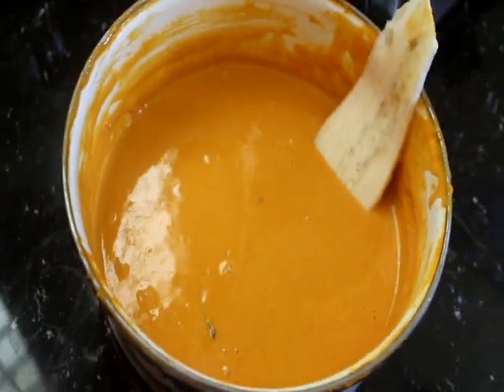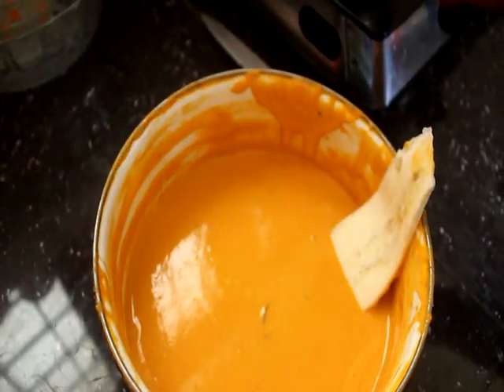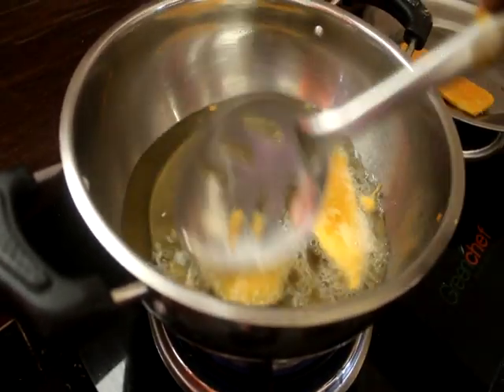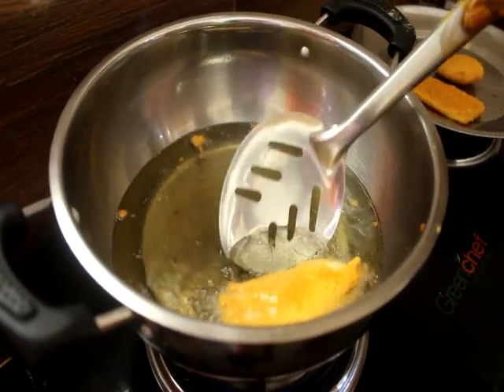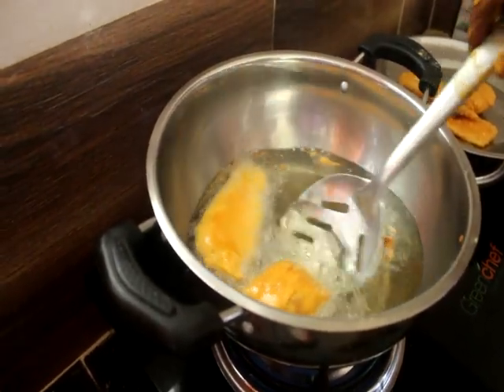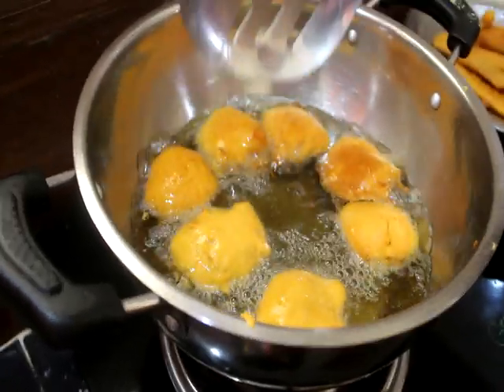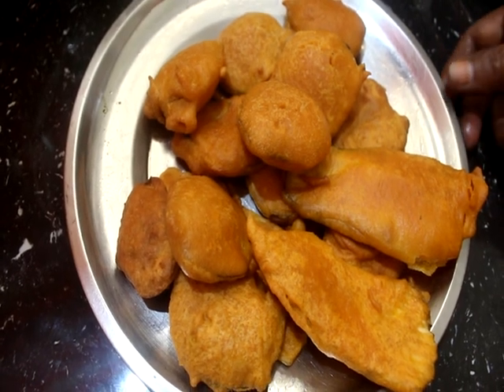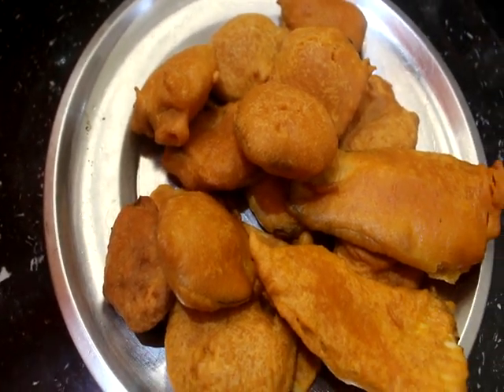வாழைக்காய் பஜ்ஜி |BANA BAJI|വാഴപ്പഴം BAJI|केला BAJI|VALAKKAI BAJI